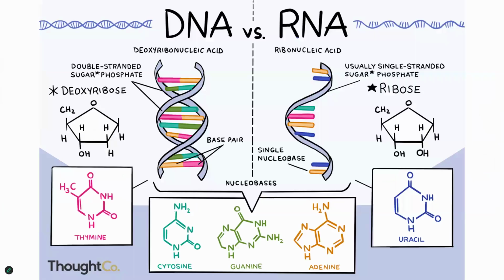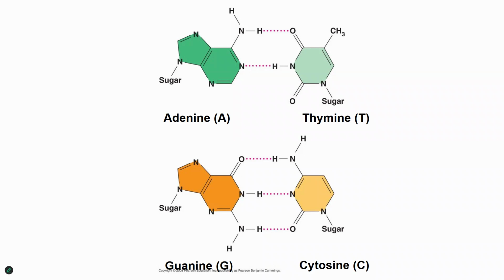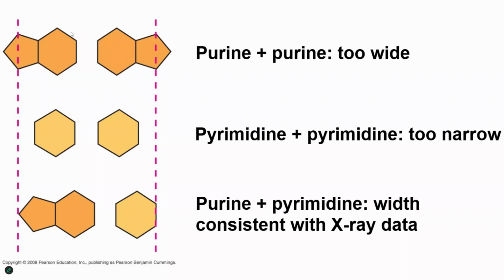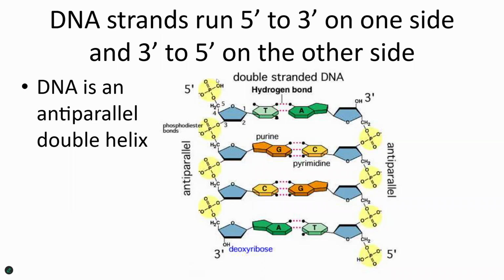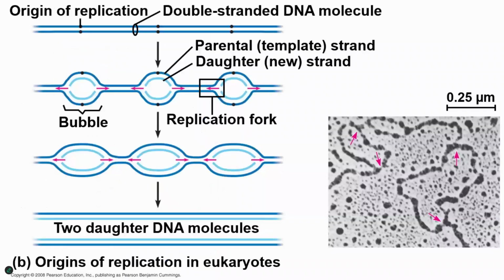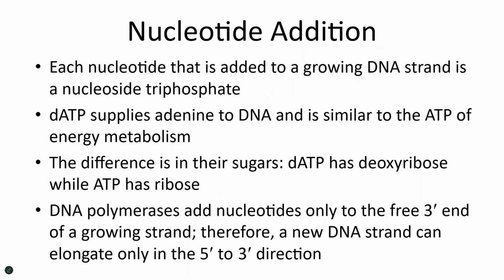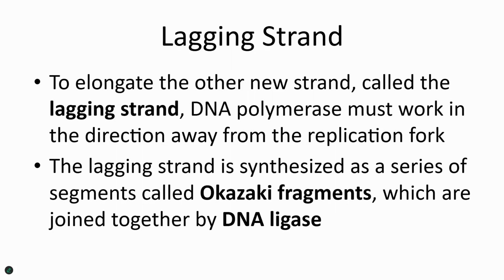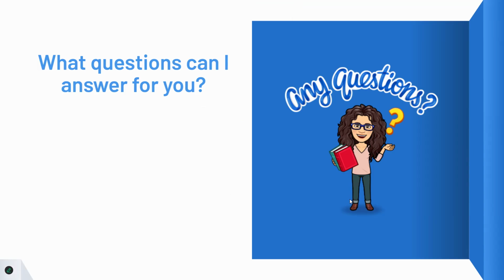DNA Structure & DNA Replication Lecture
AP Biology lecture. DNA Structure. DNA Replication.